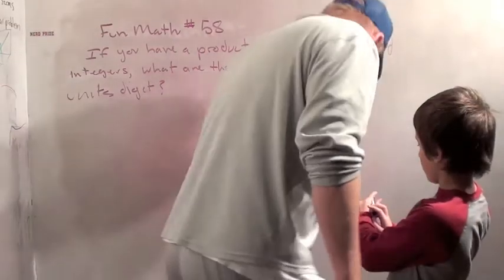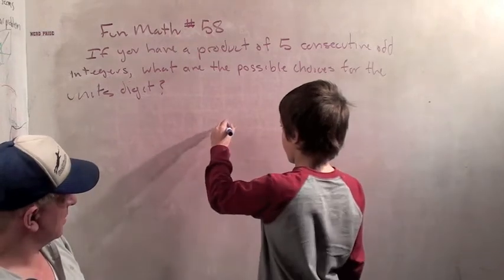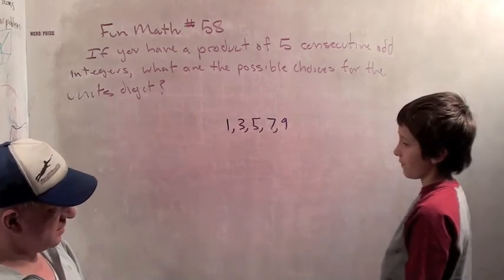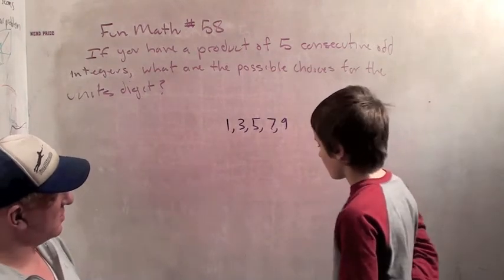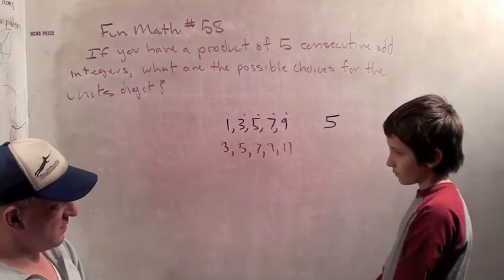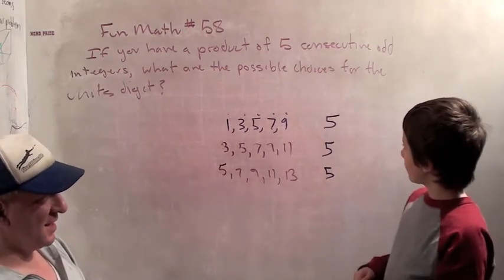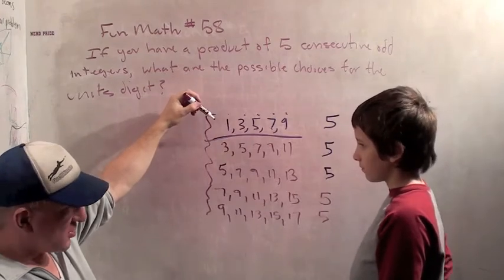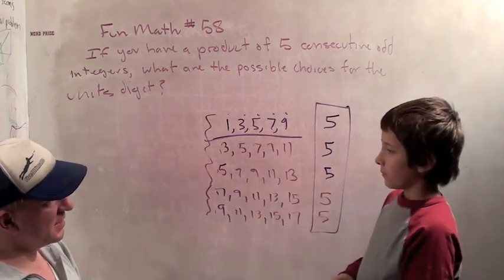FunMath58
Introduction to calculating with units digits for kids based on a problem in Art of Problem Solving's Introduction to Number Theory book.